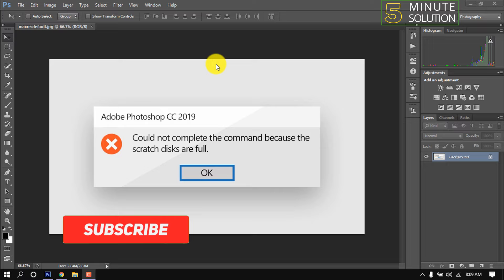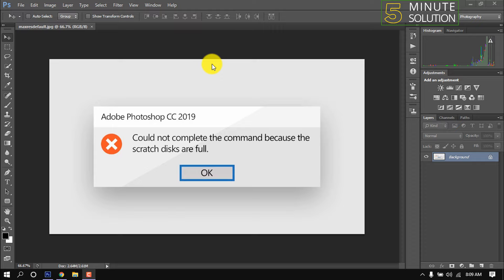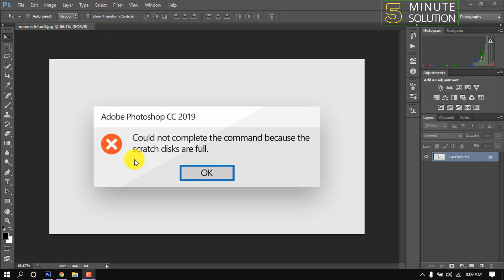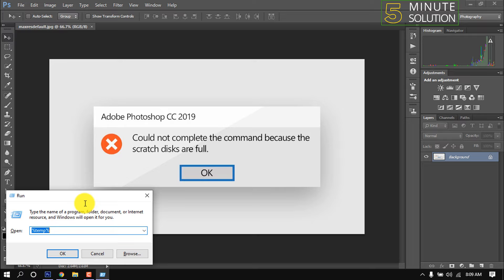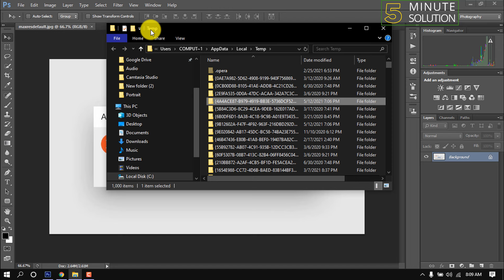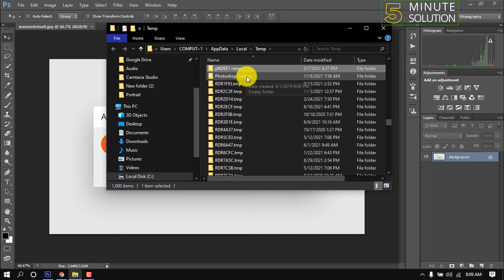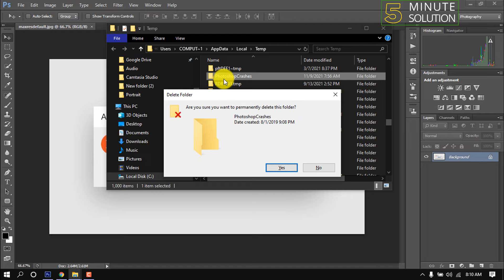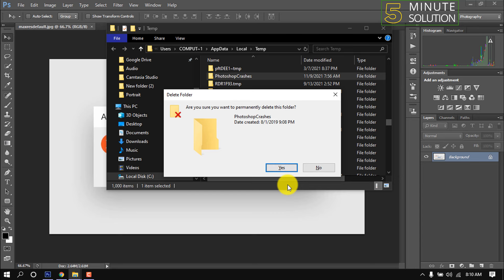How to clear scratch disk photoshop 2024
How to clear the scratch disk on Windows
In Photoshop, choose Edit - Preferences.
Click Scratch Disks and choose the drive that is used as scratch disk.
Remove large files from the disk if it has less than 40GB of free space.

▼ Related Keywords ▼

"scratch disks are full"
"how to clear scratch disk photoshop mac"
"how to clear scratch disk without opening photoshop"
"scratch disks are full photoshop"
"how to clear scratch disk when photoshop wont open"
"how to clear scratch disk photoshop "
"how to clear scratch disk in photoshop cs6"
"how to clear scratch disk photoshop windows 10"